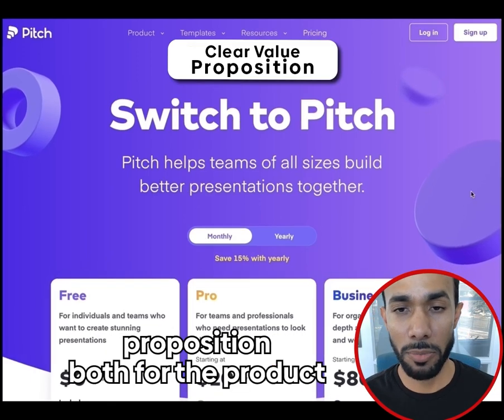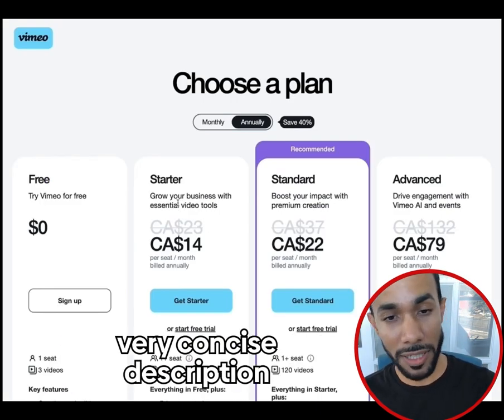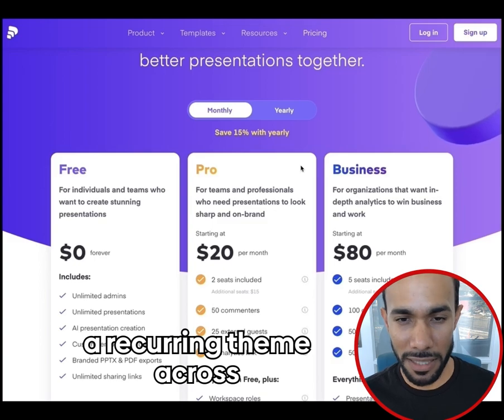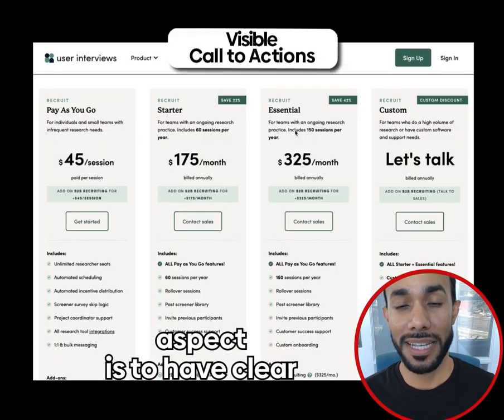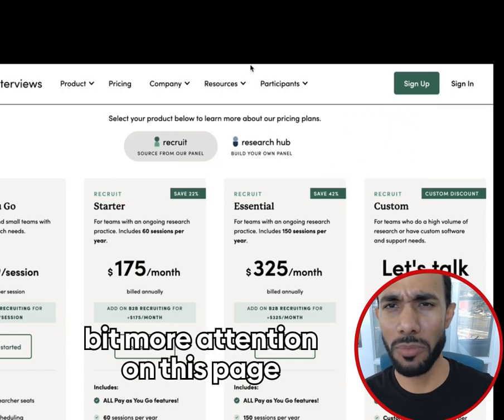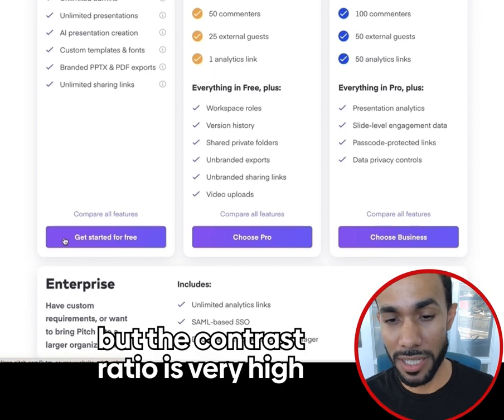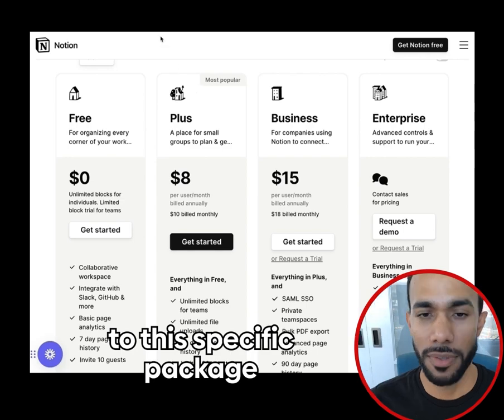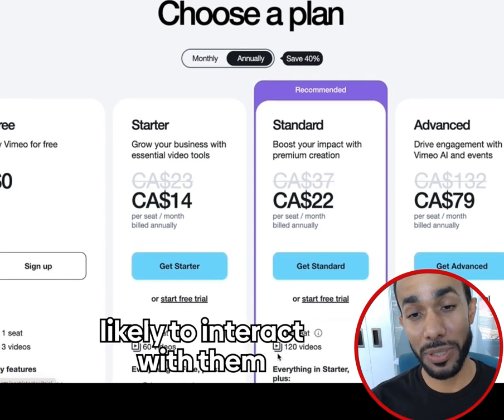TOP 5 PRICING PAGE Examples (Learn to Land More Sales!)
These UX design tips are SUPER important to increase sales on your pricing page.

In this video, I explore 5 key design principles: Simple Layout, Clear Value Proposition, Reducing Decision Paralysis, Visible Call to Actions, and Social Proof.

What would you like to see me review next?